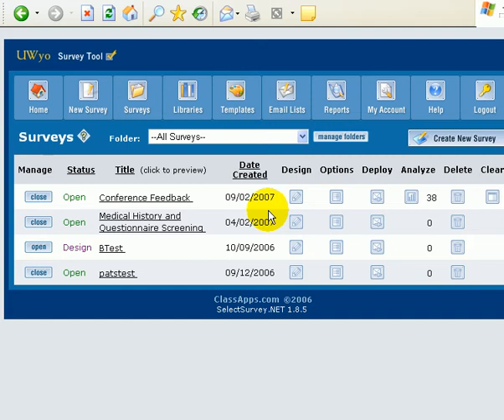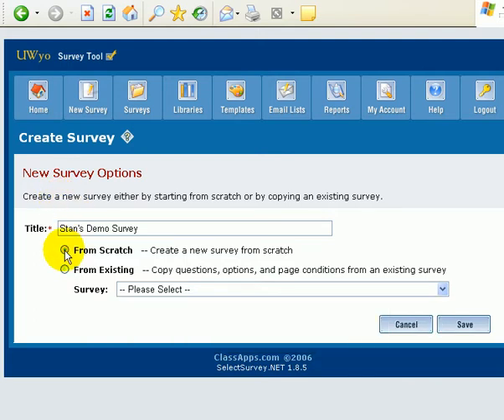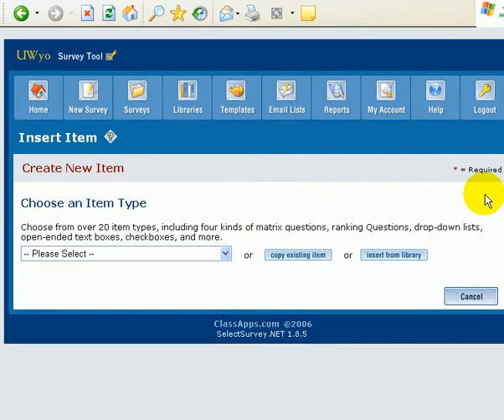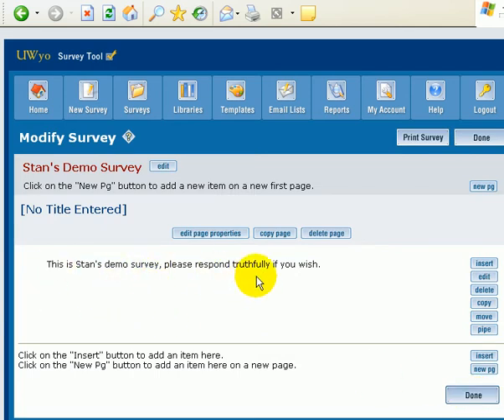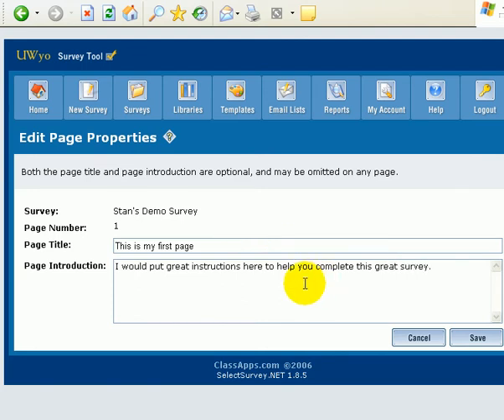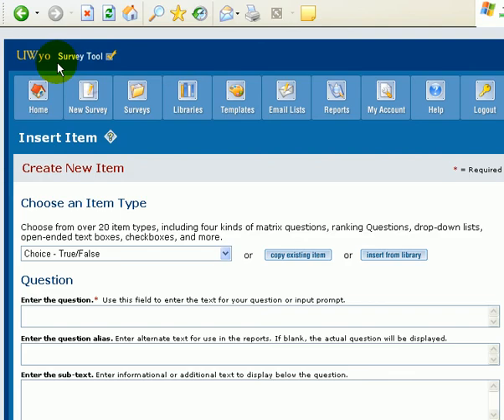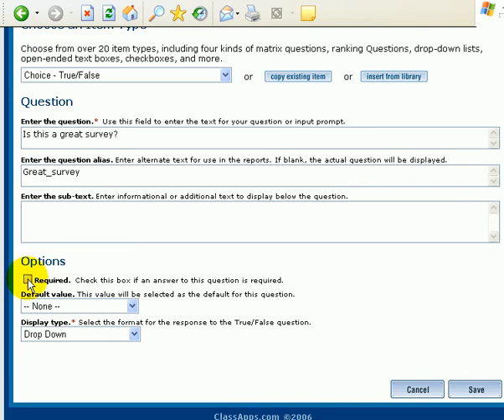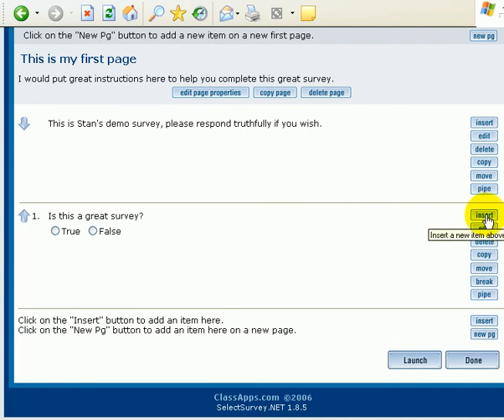Creating New Survey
Steps for creating a new survey